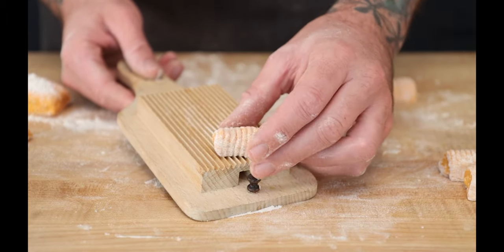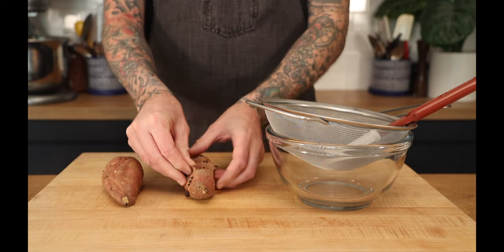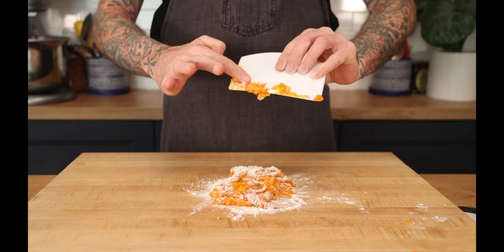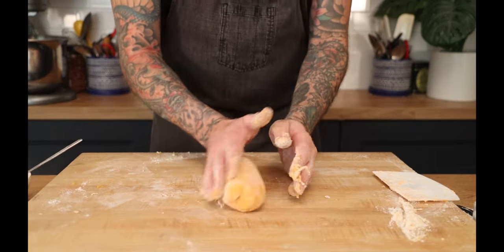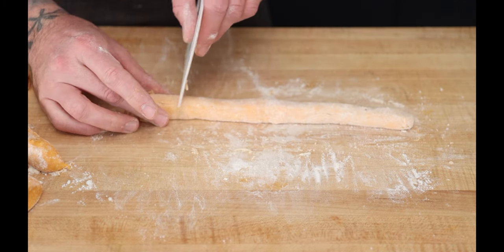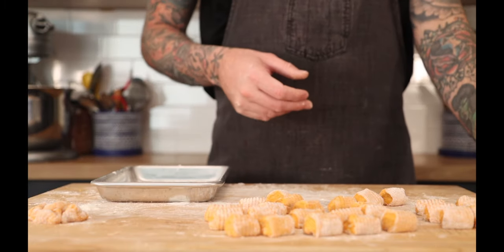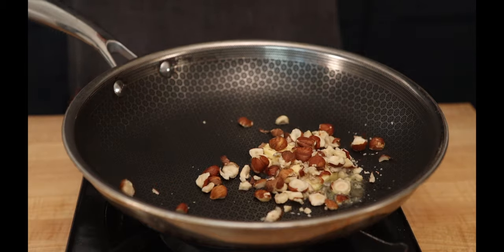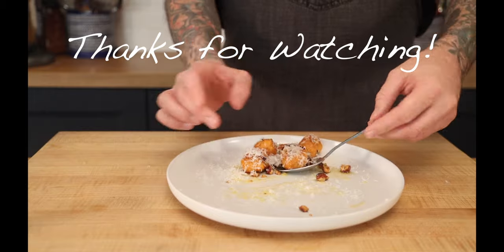How to Make Sweet Potato Gnocchi from Scratch#easyrecipe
Everyone loves pasta, why could you not love it? And gnocchi are no exception to that.  But have you tried sweet potato gnocchi?   Well, you should!  they are really simple to make and pair well with so many different foods.

This is almost a fool proof recipe that will give you soft, delicious sweet potato gnocchi every time.  You can make these in advance and have them ready for your dinner party, or date night!

gnocchi board

2 sweet potatoes
1 egg
1/4c parmesan cheese
salt
Pepper
flour
nutmeg
hazelnuts

Tools & Equipment

____FREQUENTLY USED____
Kitchen Scale
Glass mixing bowls
Measuring Cups & Spoons
High Heat Spatula
Hexclad Pan Set
Propane Burner
Cutting Board
Kitchen Aid Stand Mixer
Kunz Spoon

____Filming Equipment____
Canon 18-135
Canon 18-55
Tripod Level